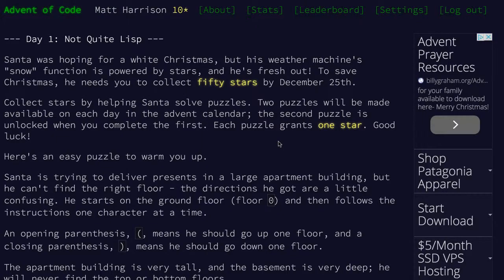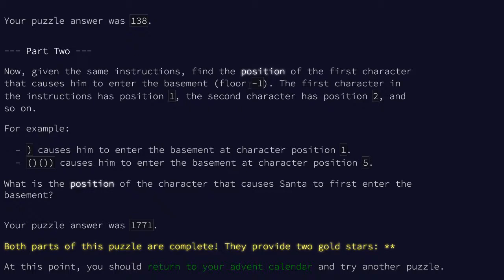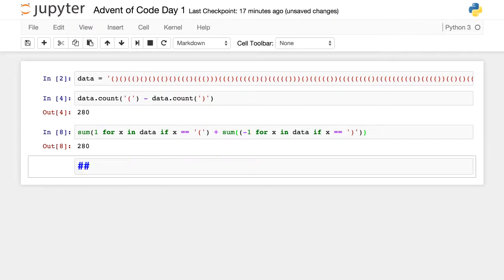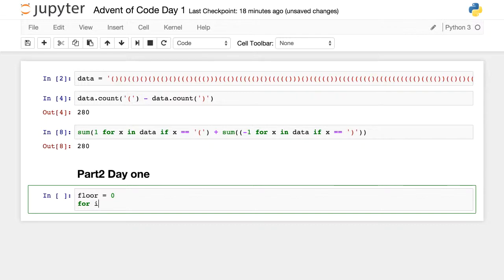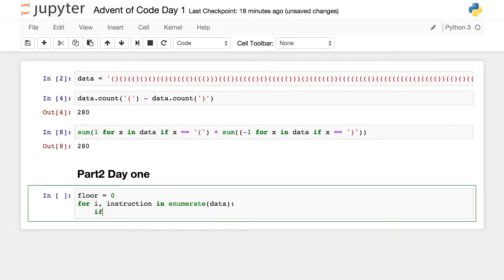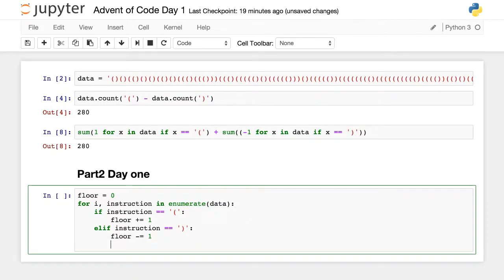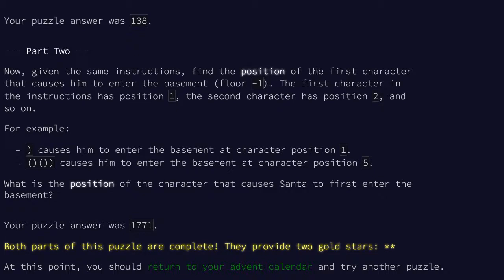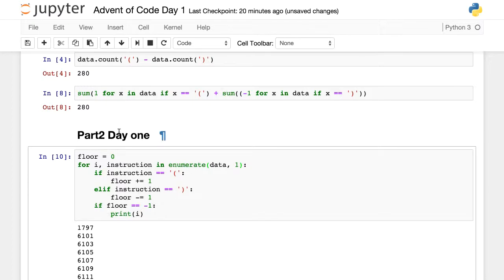Pycast: Advent of Code Day 1 Part 2 Walkthrough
In this episode of Pycast we walk through the day one challenge of Advent of Code. Feel free to follow along in your editor for maximal learning. We will hit Jupyter Notebook and discuss the enumerate function.